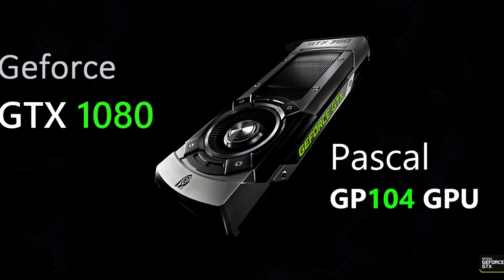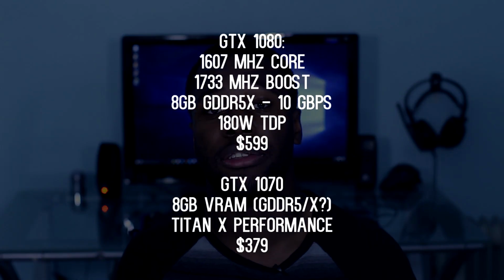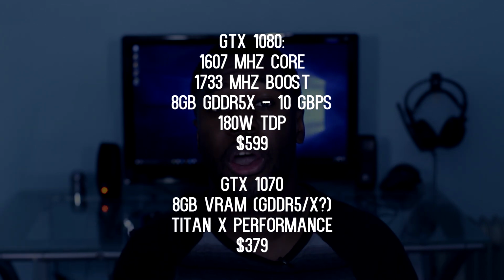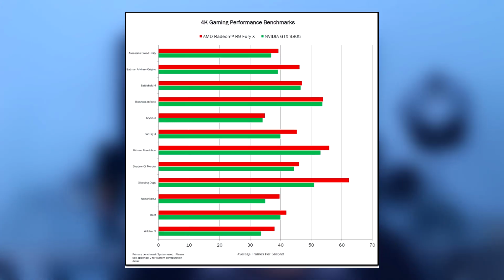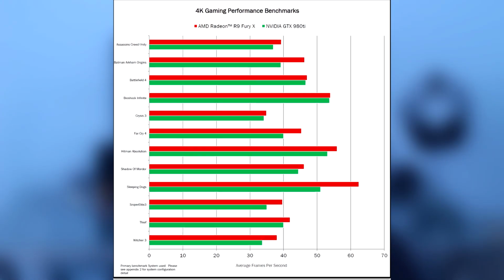Don't Buy / Pre-Order The GTX 1080 or 1070...Yet | OzTalksHW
The 1080 and the 1070 are awesome cards, but I caution you to wait a few weeks before making an upgrade decision.

~My Specs~
Ryzen 7 1700 @ 3.8
2x8 GB DDR4 @ 3200 MHz
RX 480 8 GB Reference
5 TB HDD + 120 GB SSD